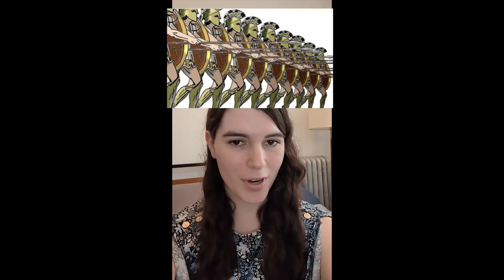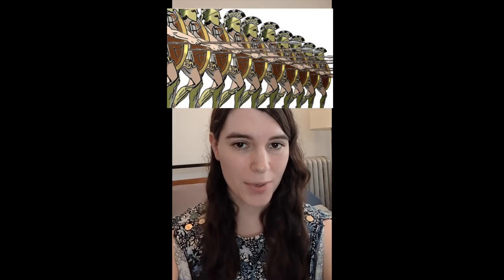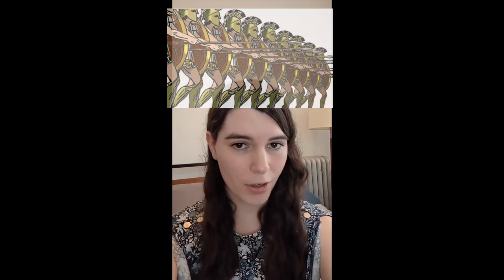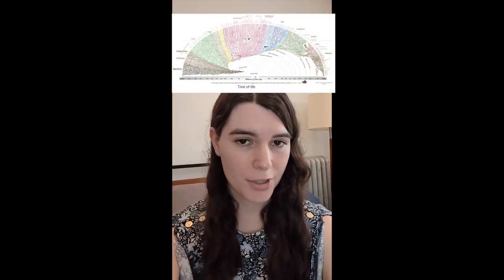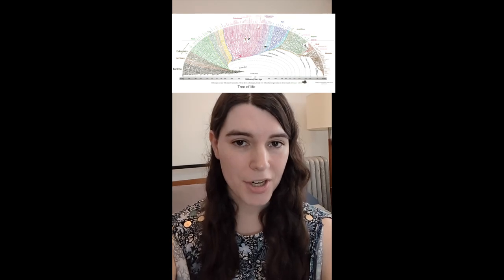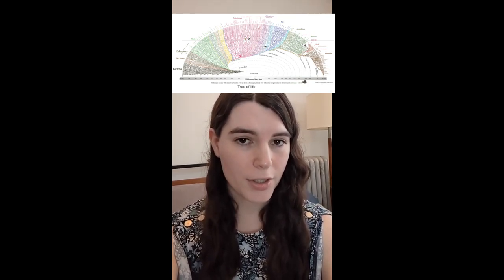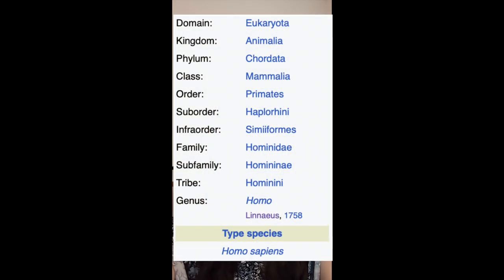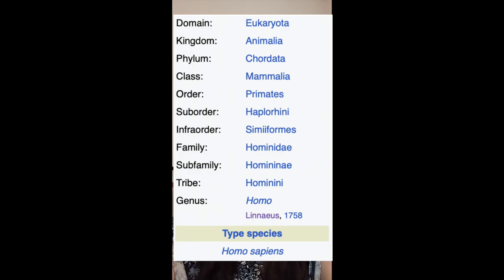Tax day etymology special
Where does the word tax even come from? I explain this odd word's origin and the many other words that come from a common root.
Words: tax, taxare, tangere, integer, taste, task, tag-, tassein, tactics, taxis, phototaxis, taxonomy, taxon

Source:
Douglas Harper, Online Etymology Dictionary